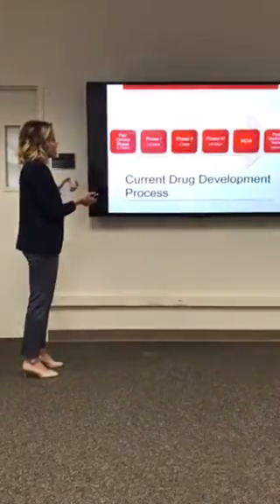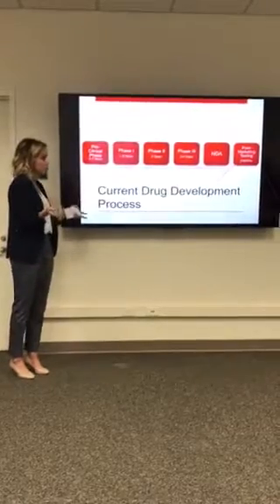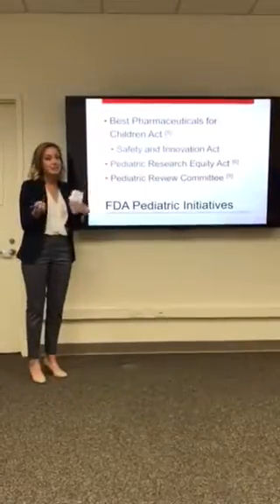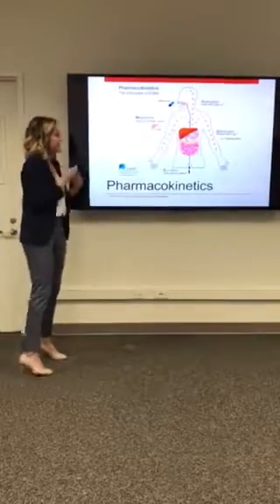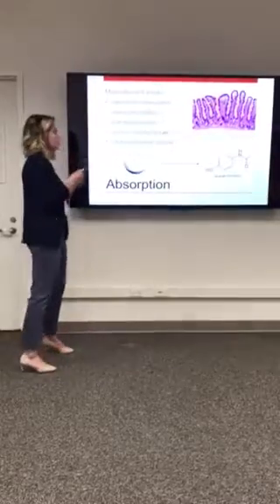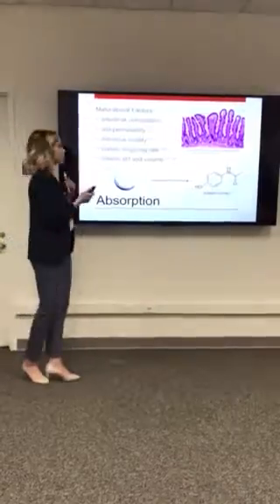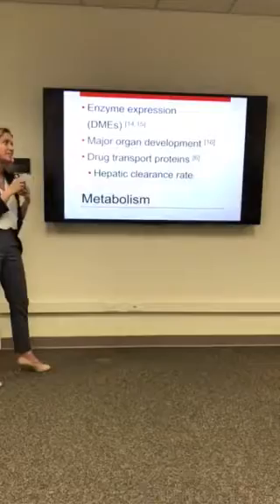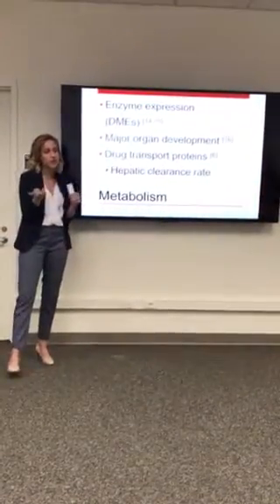Capstone Presentation Pt 1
Senior Thesis: Pediatric Pharmacokinetics and Drug Dose Development